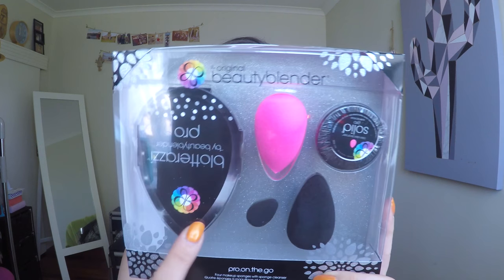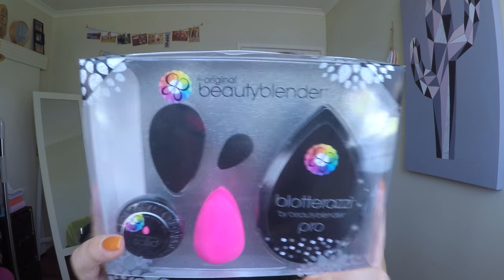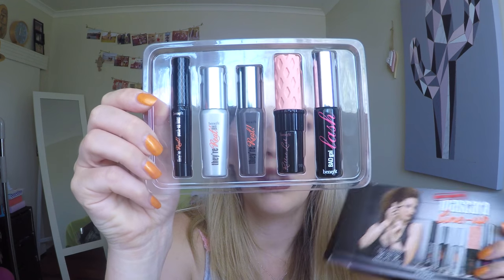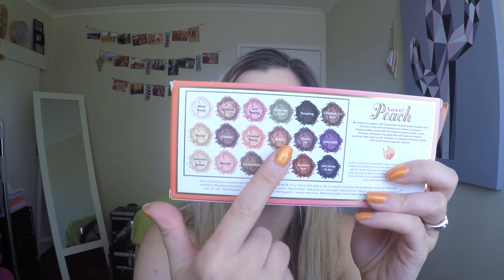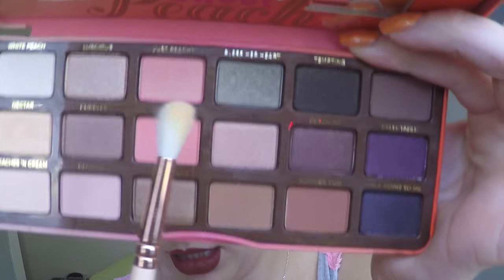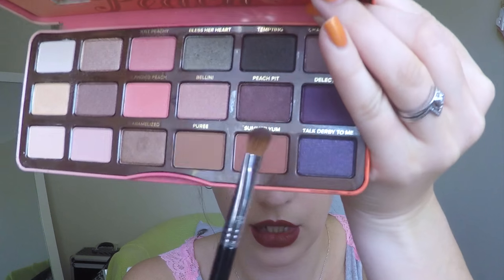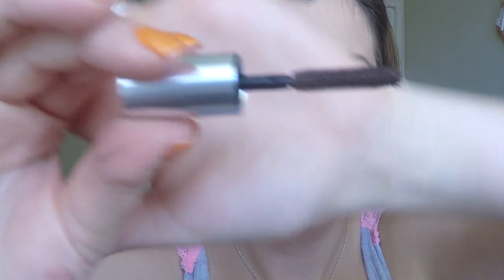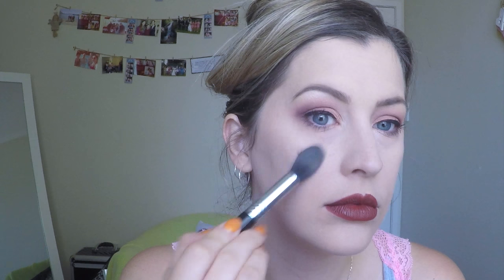Too Faced Sweet Peach Eye Shadow Palette | What I got for my Birthday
For more information and swatches of the Sweet Peach eye shadow palette, check out my blog post

Products mentioned:

Beautyblender pro.on.the.go kit
Revlon Highlighting Palette in 020 Rose Glow
Benefit Most-Wanted Mascara Line-Up
Too Faced Pink Leopard Blushing Bronzer
Too Faced Sweet Peach Eye Shadow Palette